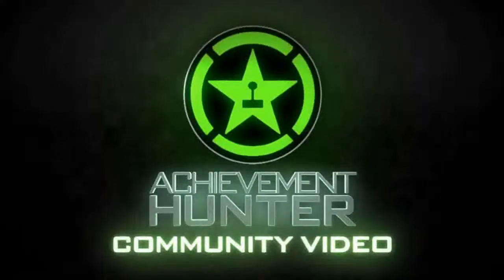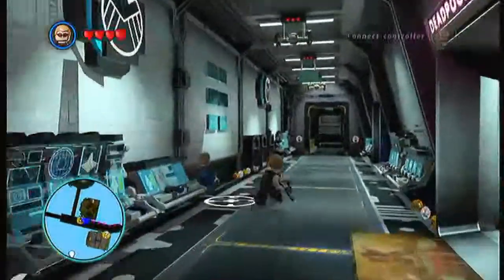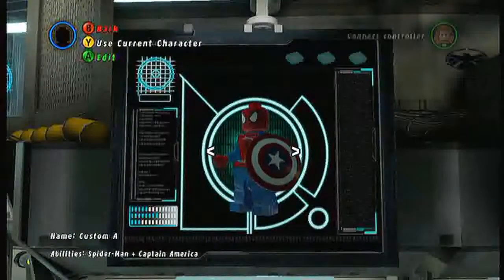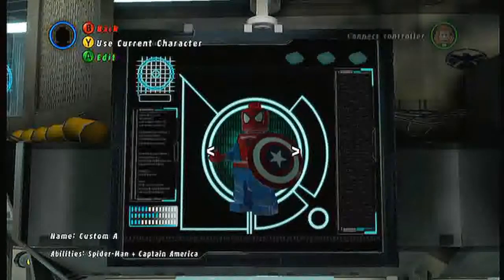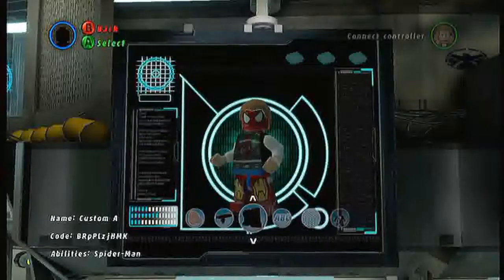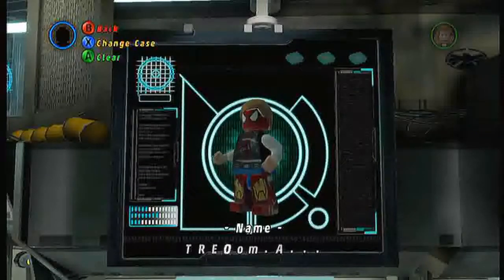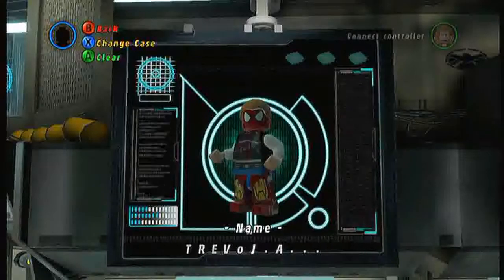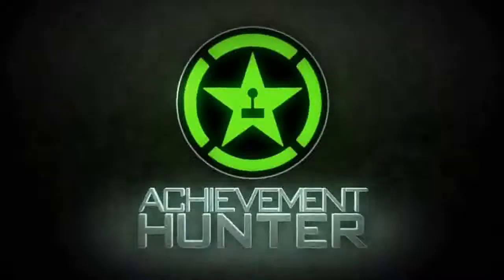Cosplay & toast of croydon achievement guide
Gilster and tchotchke show u how to get the  Cosplay and toast of Croydon chievement in Lego: Marvel Heroes